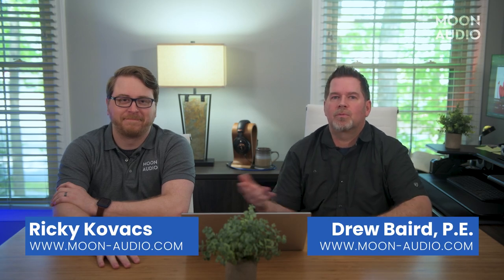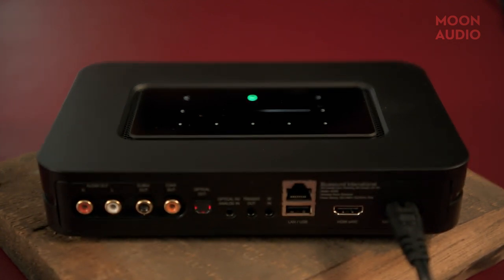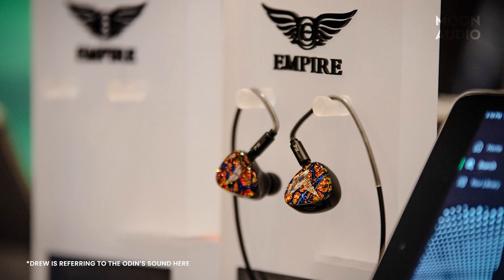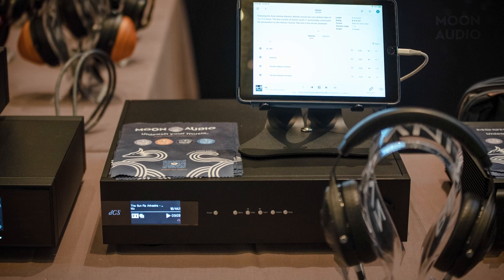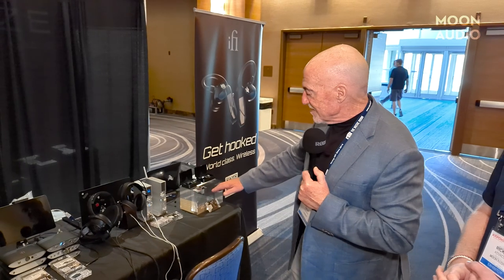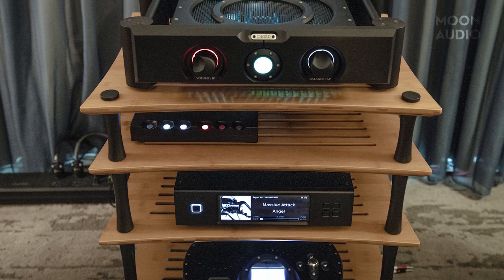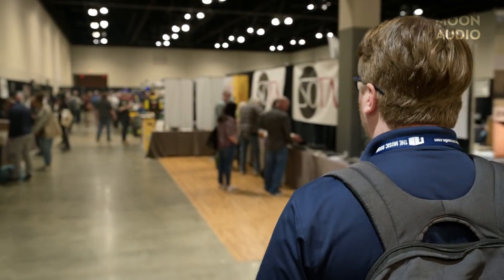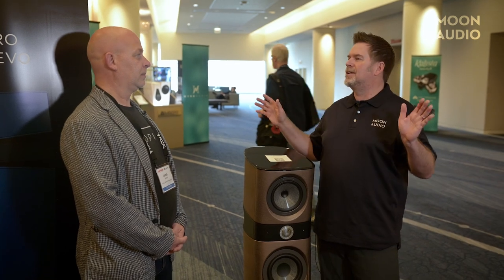HIT or MISS? AXPONA23 Show Report & Analysis | Moon Audio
Moon Audio was "rolling deep" at this year's Audio Expo North America, but did it live up to all the hype? Watch this video to find out our favorite moments and what we're excited for.

*CHAPTERS*
0:00 | We have some things to say...
0:33 | Matrix Audio Element M2, I2, S
2:43 | Empire Ears Raven IEMs
4:00 | Astell&Kern SR35, CA1000T
6:25 | Warwick Acoustics Aperio, Bravura
7:39 | dCS Lina, Bartok Apex
8:48 | Pass Labs INT-25, INT-60
10:44 | iFi Audio Go Pods
11:55 | Bricasti Design M1, M21, M28
13:09 | Chord Electronics
13:51 | Hearing the Dragon Cable Difference
14:59 | Expo Hall, Record Fair & More
15:41 | Audeze MM-100, Maxwell
16:19 | Meze Elite Tungsten
17:25 | Focal Naim America
18:01 | Aurender
19:14 | Final Thoughts
20:20 | Let us know your thoughts!
21:03 | Learn More